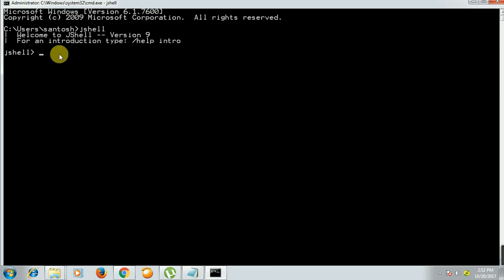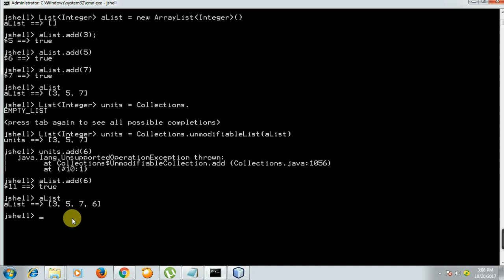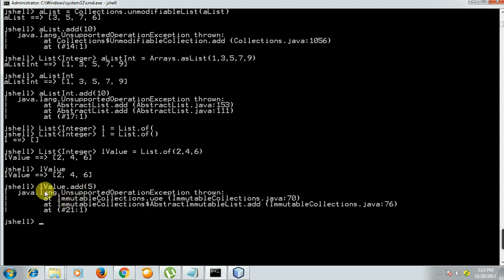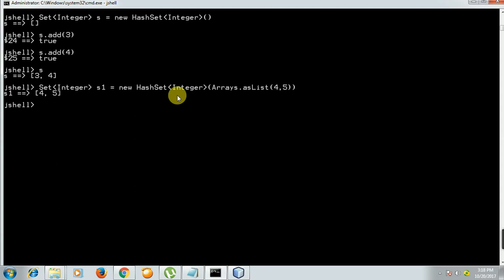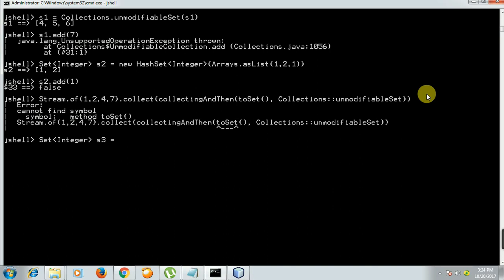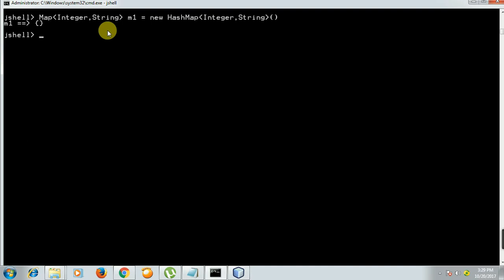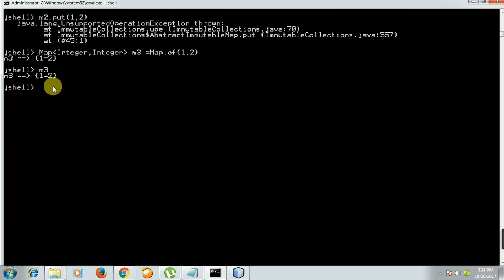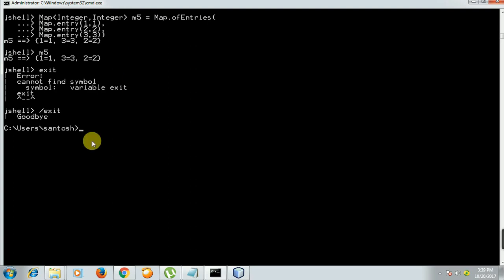Improvements in Java 9 Collections with JShell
1. The arrival of Java 9 brings many new features to Java’s Collections API, one of which being collection factory methods. Java 9 has created factory methods for creating immutable Lists, Sets, Maps, and Map.Entry Objects
2. In older versions in Java, like Java 8 and earlier versions, we can use Collections class utility methods like unmodifiableXXX to create Immutable Collection objects for our requirements. If we want to create an Immutable List, then we can use Collections.unmodifiableList method. Same can be applied with Set and Map.
3. These methods are too long and more detailed. In order to achieve the same behavior, Java 9 has provided utility methods to List, Set and Map interfaces.

Advantages:
1. These lists are immutable. Elements cannot be added, removed, or replaced in these lists. Calling any mutator method (i.e. add, addAll, clear, remove, removeAll, replaceAll) will always cause UnsupportedOperationExceptionto be thrown.
2. They do not allow null elements. Attempts to add null elements result in NullPointerException.
3. They are serializable if all elements are serializable.
4. The order of elements in the list is the same as the order of the provided arguments, or of the elements in the provided array.
Set :

 units = Collections.unmodifiableSet(units);

 By using Java 8 Streams:

Set behave very similar to List with only few differences. e.g.
1. Set do not allow duplicate elements as well. Any duplicate element passed will result in IllegalArgumentException.
2. The iteration order of set elements is unspecified and is subject to change.

Map

 Compare to List and Set this is more verbose.

 Java 9 implementation provides :
  Maps have also had factory methods added. They work a little differently as Maps have  keys and values rather than a single type of element. For up to 10 entries Maps have overloaded  constructors that take pairs of keys and values
Clearly, new factory methods to create immutable collections in java 9 are very much readable and easy to use.

| Practical explanation of JShell | Java 9 feature JShell | JShell | REPL"